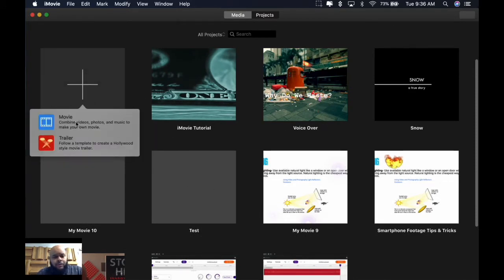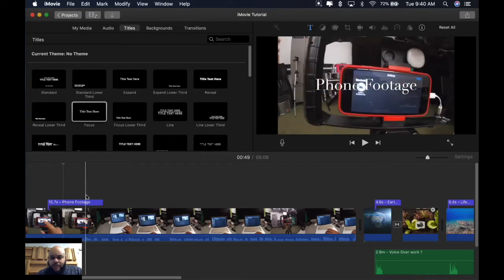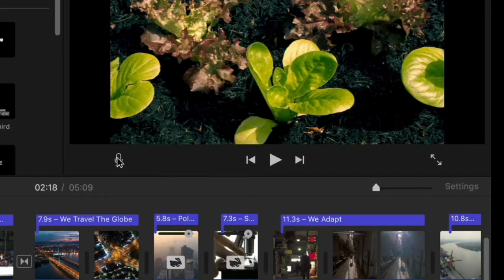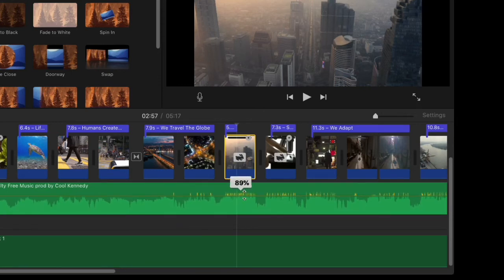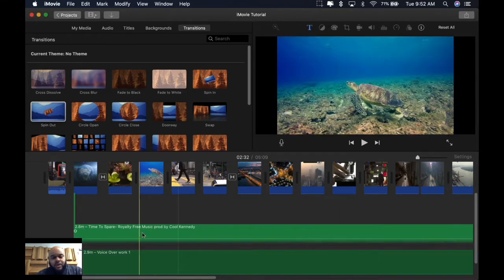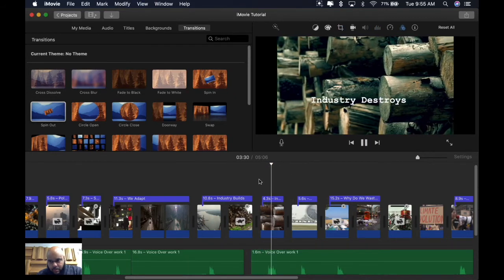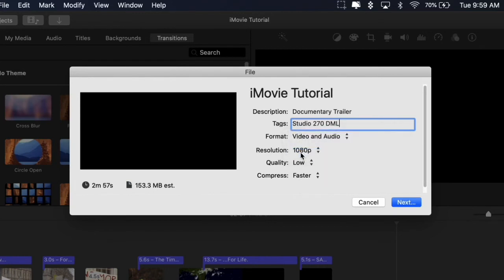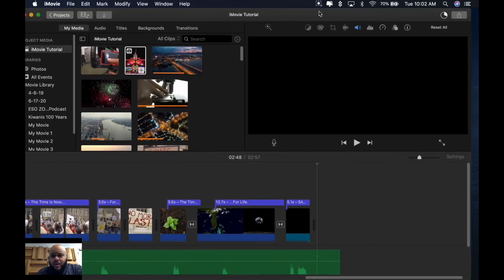Teen Digital Media Lab: iMovie Smartphone Editing Tutorial from Gail Borden Public Library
Andre Dyson, from Studio 270, explains in this 30-minute video how to edit footage captured on your iPhone. He explains what iMovie for Mac IOS has to offer as an affordable solution for editing. He covers importing, exporting and cutting for audio and video while maintaining the story line. Andre begins by launching iMovie from the desktop then opens a fictitious documentary that he has pre-loaded in Projects to show where projects are saved. Andre demonstrates how you can see your clips and choose what to do with them from options such as; Play, Select Entire Clip, Favorite, Reject, Un-rate, or Delete from Media Event.
He explains that once your movie is exported and has had time to render, all of the edits and transitions will be processed and the movie will be much smoother. His demonstration shows how to change the color, font, and size alignment. Andre talks about voice-over and music imported to the video from Logic Pro. He shows how to make cuts, use the fade tool, export the video, and save the final cut.